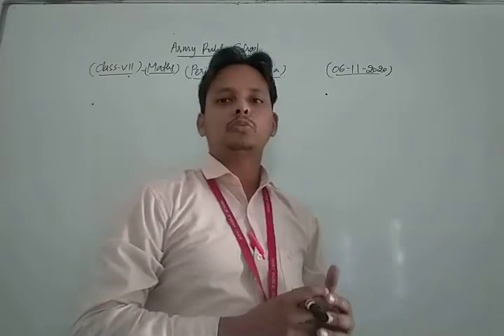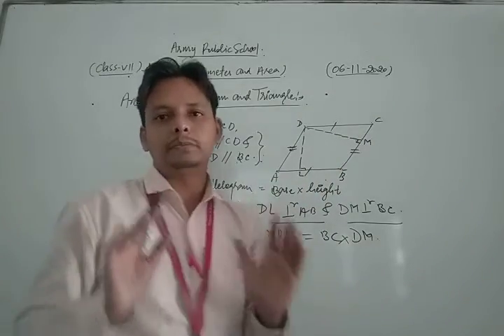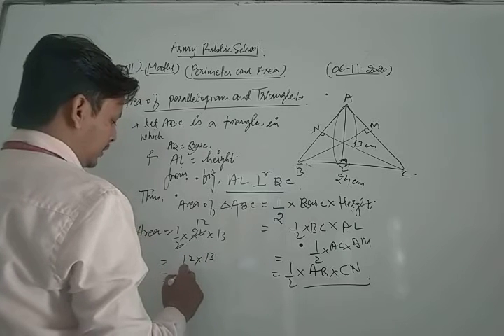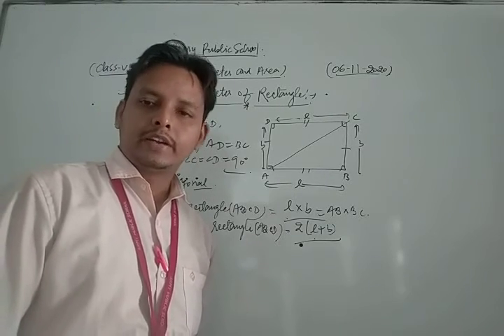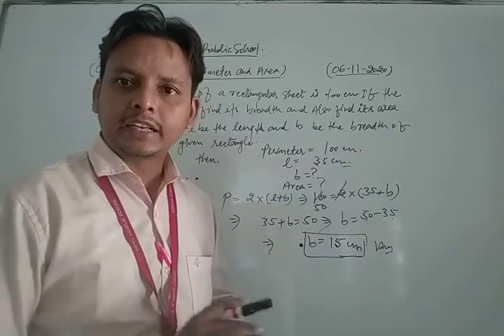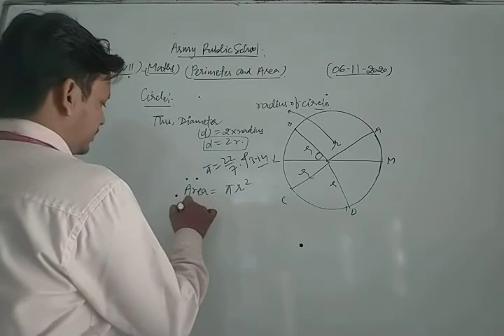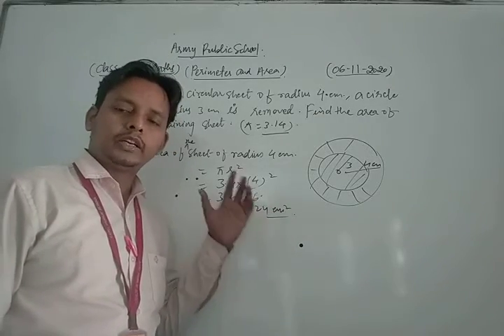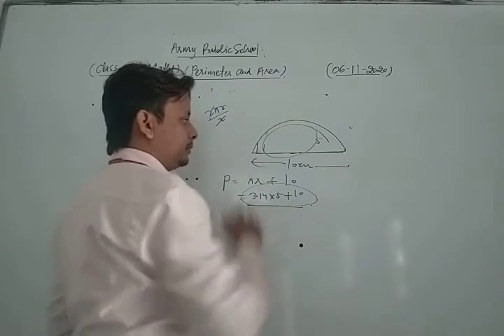Class VII Maths 06 11 2020 by Mr Sarfaraz Ahmad